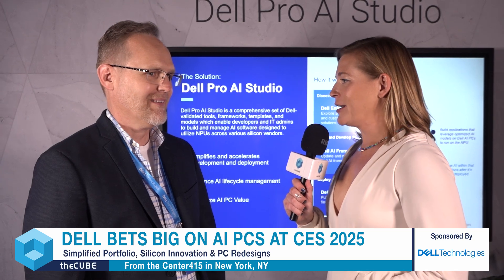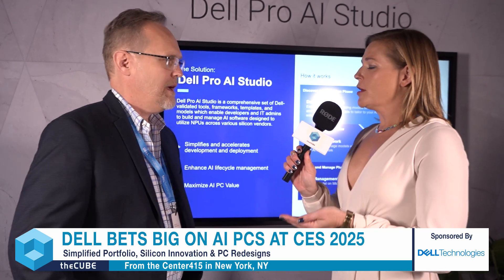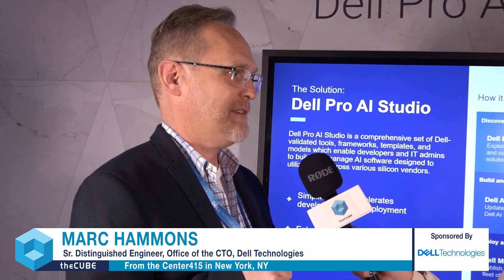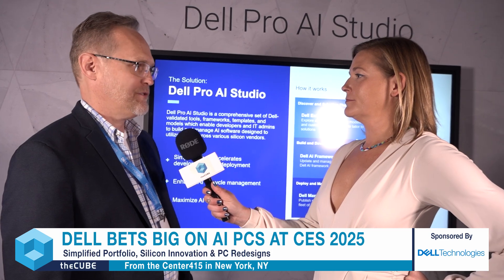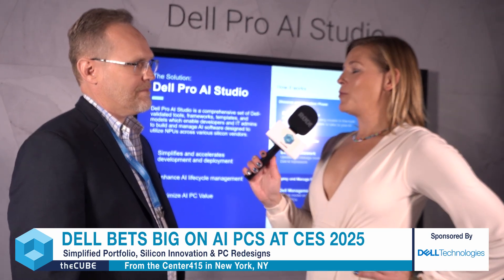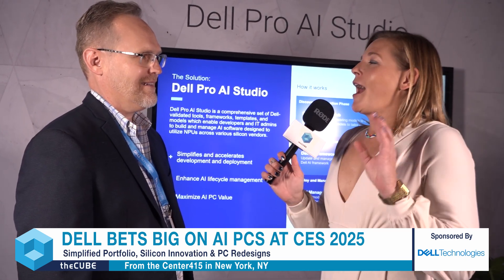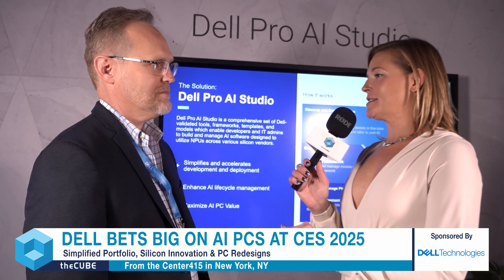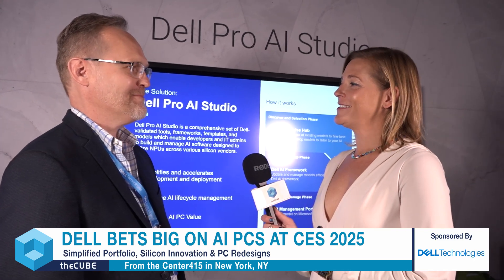Marc Hammons, Dell Technologies | Dell Bets Big on AI PCs at CES 2025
At the “Dell Bets Big on AI PCs at CES 2025” event, theCUBE Research’s Savannah Peterson interviews Marc Hammons, senior distinguished engineer in the Office of the CTO at Dell Technologies, to discuss the transformative potential of Dell’s AI PCs and the newly introduced Dell Pro AI Studio. Hammons highlights how the studio simplifies AI development, slashing project timelines from six months to six weeks by curating models, offering validated designs and providing reference code through the Dell Enterprise Hub.

Find out more about theCUBE’s coverage of During the “Dell Bets Big on AI PCs at CES 2025” event

He further explained the role of neural processing units in Dell’s AI PCs, which tackle the complexities of AI workflows and enable innovative applications such as local, network-independent AI agents. Hammons also emphasizes the democratizing power of AI, enabling individuals and businesses to harness expert-level tools and unlock new creative and entrepreneurial possibilities.

Read up on what to watch for at the “Dell Bets Big on AI PCs at CES 2025” event

Follow theCUBE's wall-to-wall coverage as the roving news desk for SiliconANGLE reports live from tech's top events

Catch up on all episodes of the “Dell Bets Big on AI PCs at CES 2025” event